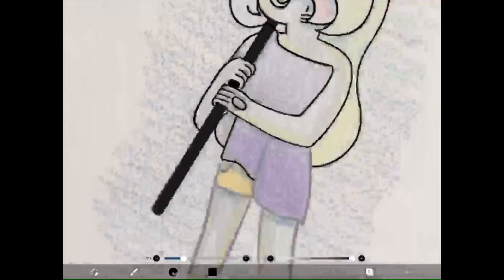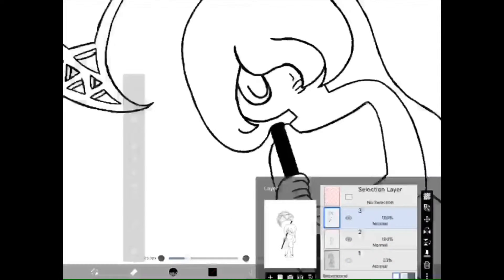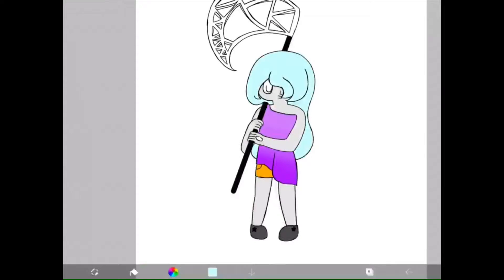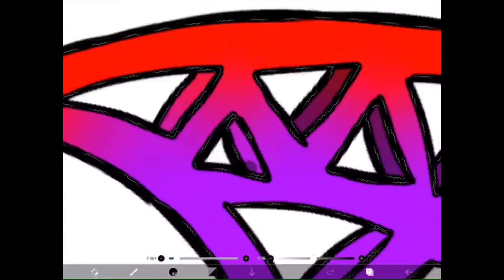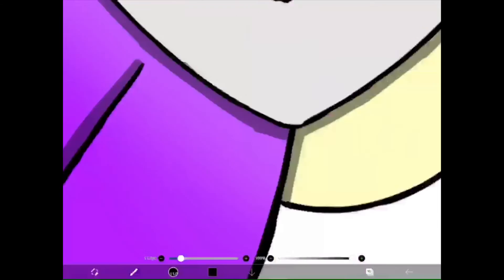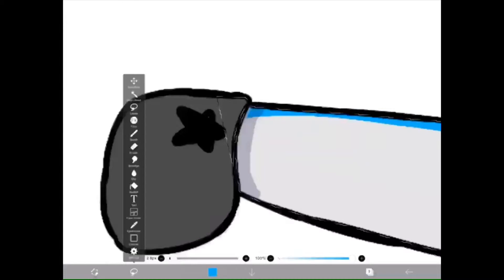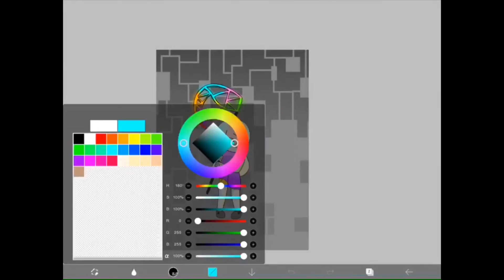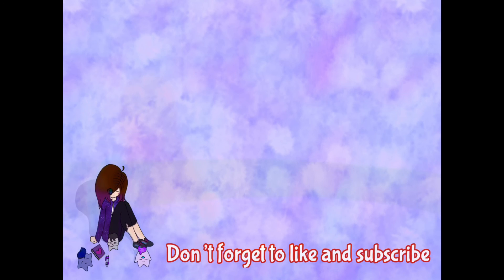Moonstone (speed paint)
This is a speed paint of my O.C. moonstone or what i would imagine one to look like